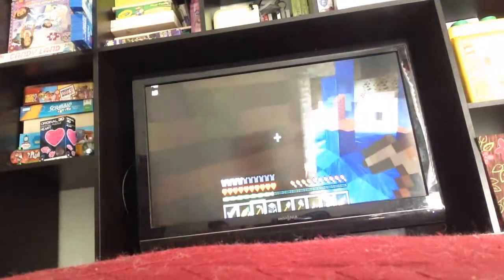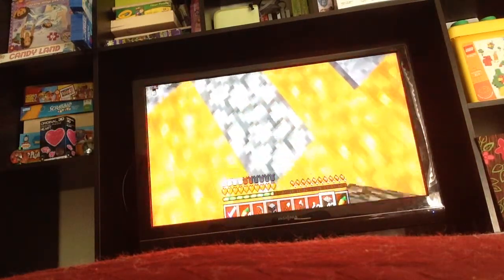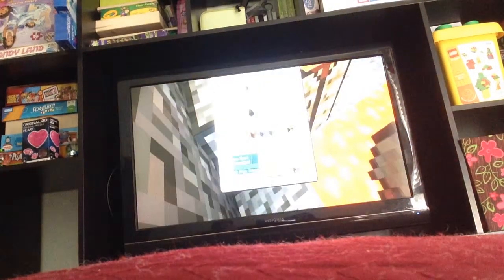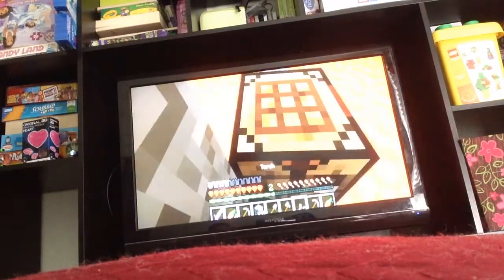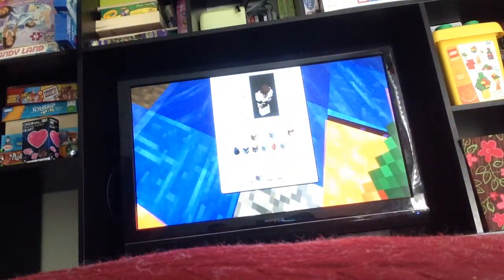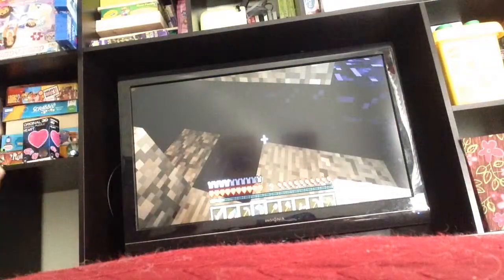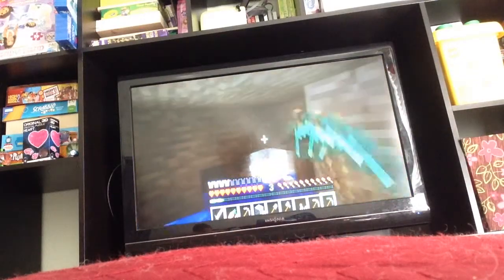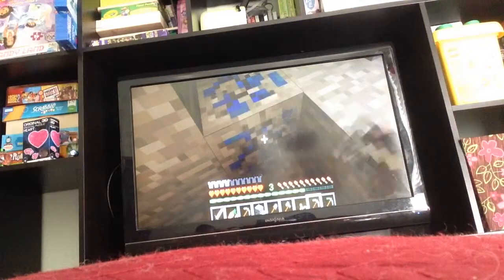Minecraft PS3 lets play ep6. Caves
Hi ninjas welcome to ep6. Of my lp